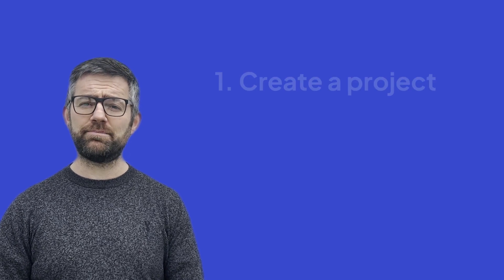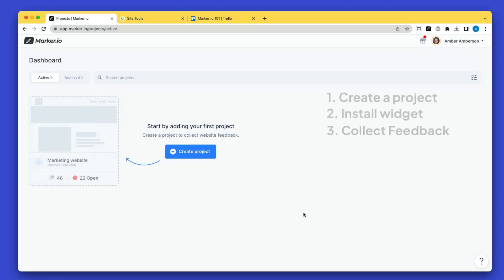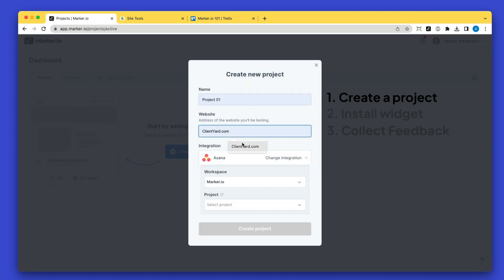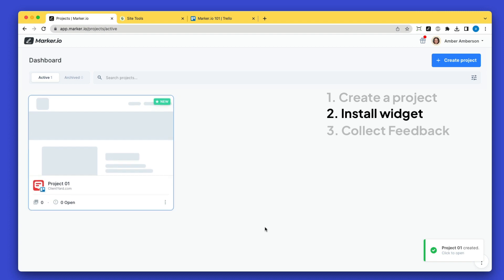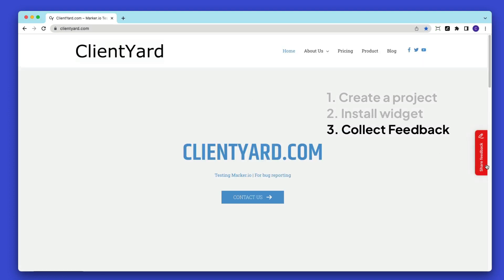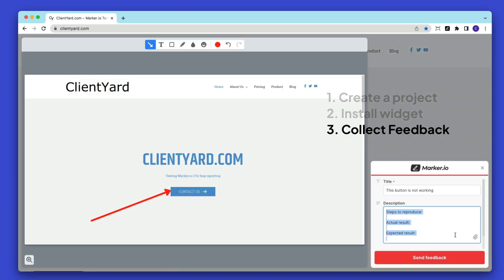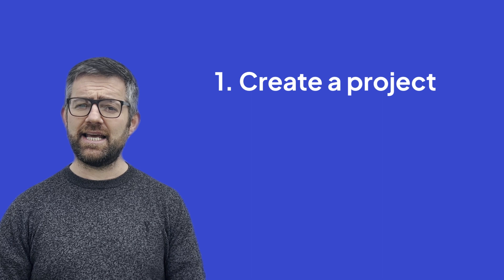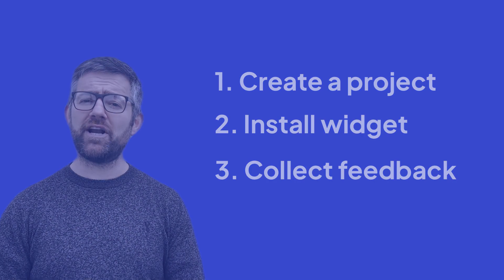Get started with Marker.io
A short video from Joe on how to get your first feedback into Marker.io in three easy steps.

1. Create a project.
2. Install the Marker.io widget on your website
3. Collect your first feedback